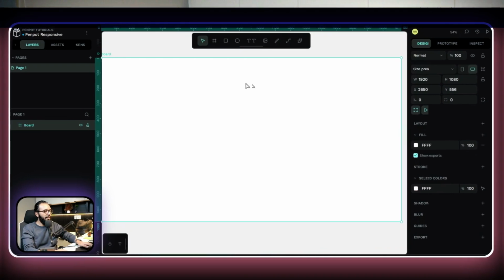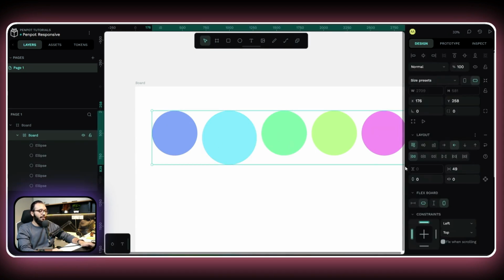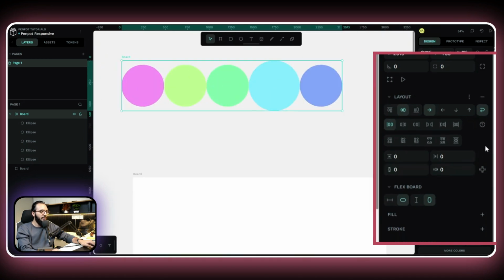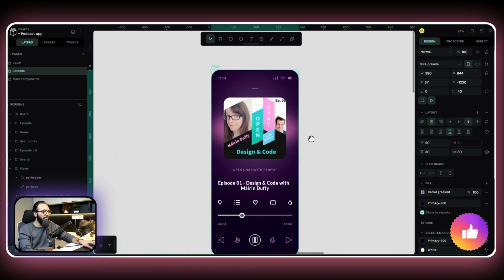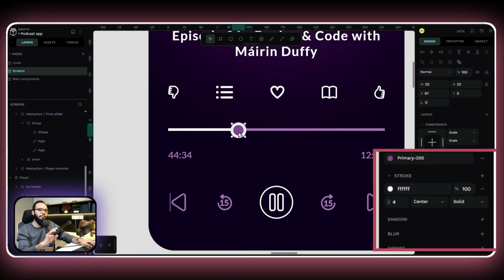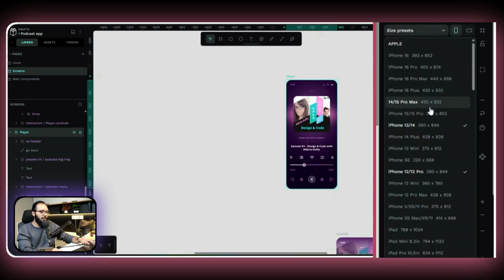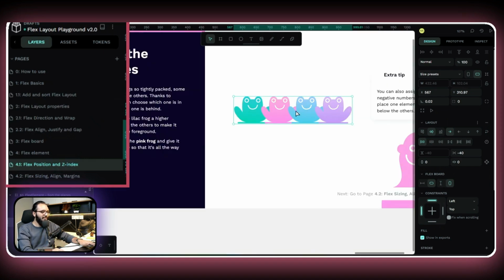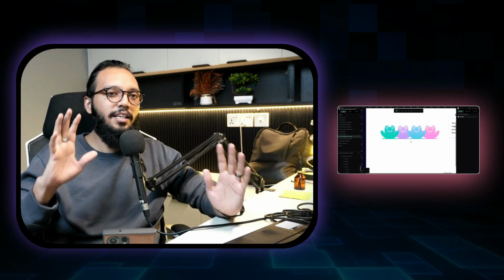Penpot Tutorial: Master Flex Layout & Responsive Design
In this tutorial, you will learn:
✅ How to activate and configure Flex Layout in Penpot.
✅ The difference between "Space Between," "Space Around," and "Center."
✅ How to use "Wrap" to handle content on smaller screens.
✅ Responsive Design: Converting a static design into a fluid mobile app.
✅ Understanding Constraints (Left, Right, Center) for tablets/iPads.
✅ Mastering Z-Index to control layer priority.

It’s been a minute, but we are back with a resolution to be consistent this year. Today, we are diving deep into Penpot to tackle one of the most important skills in UI design: Responsive Layouts.

If you are coming from Figma or XD, you know how crucial Auto Layout is.

In this video, I’ll show you how to use Penpot’s Flex Layout to make your designs scalable, dynamic, and ready for any screen size; from mobile to tablet to desktop.

We will start with the basics using simple shapes, explain how spacing and wrapping work, and then jump into a real-world example fixing a broken Podcast App UI. Plus, stick around for the end where I explain the Z-Index (stacking order).

⏱️ Timestamps:

0:00 - Intro & New Year’s Resolution
1:00 - What is Flex Layout? (Penpot’s Auto Layout)
1:55 - Flex Layout Basics: Working with Circles
3:40 - Controlling Gap and Spacing (28px)
4:30 - Justify Content: Space Between vs. Space Around
7:00 - Understanding "Wrap" functionality
9:15 - Real World Example: Fixing a Podcast App UI
12:15 - Using Constraints for Tablet/Desktop scaling
17:00 - Z-Index Explained (Priority & Stacking)
19:50 - Why use Penpot? (Free & Open Source)
20:30 - Future Videos: AI in Penpot & SaaS Design